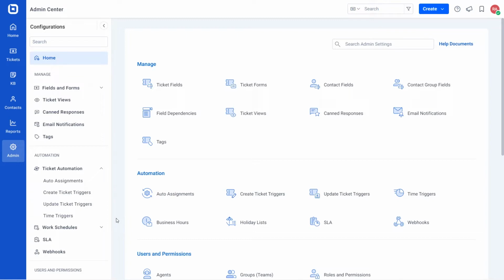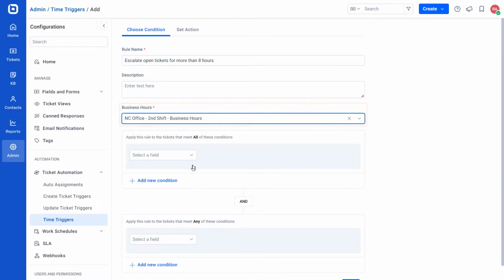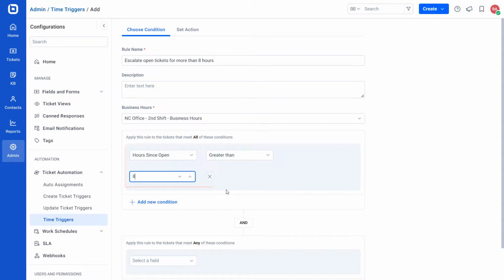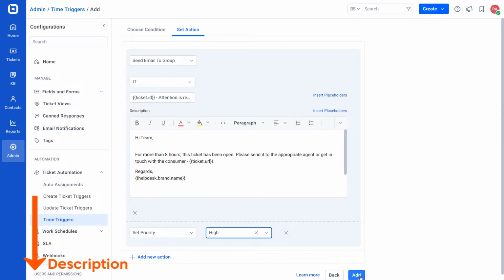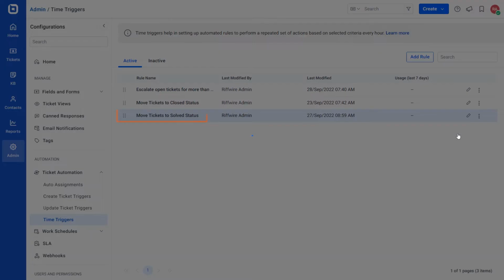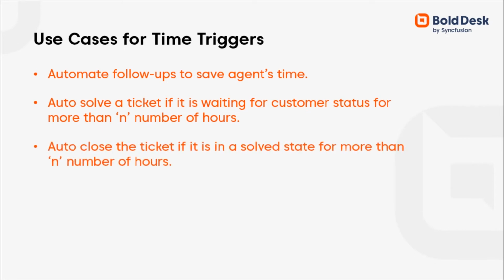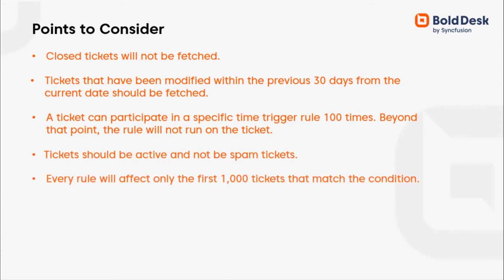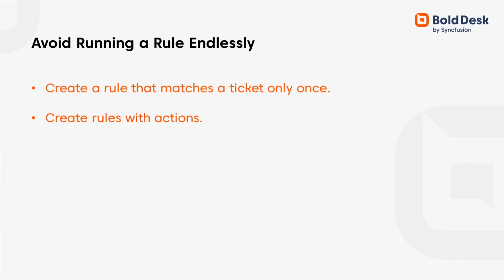Automation Rules that Run on Time Triggers in BoldDesk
In this video, you will learn how to set up time trigger automation rules with various supported conditions and actions. I will also explain how to manage the rules in BoldDesk. Finally, I’ll cover time trigger use cases and points to consider when applying rules.

BOOKMARK DETAILS
[00:00] Introduction
[00:33] Create a time trigger rule
[02:05] Manage the created time trigger rules
[02:20] Use cases
[02:39] Points to consider when applying rules